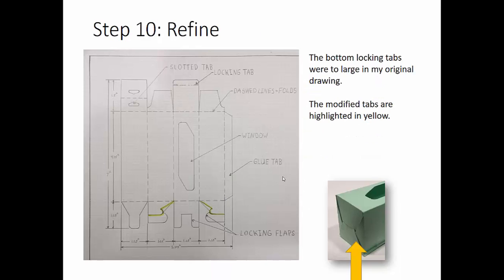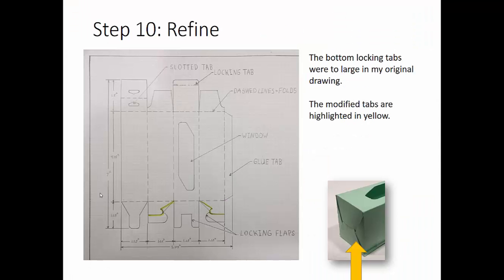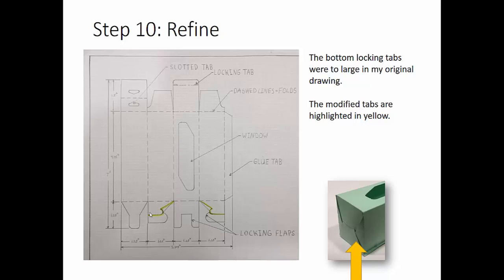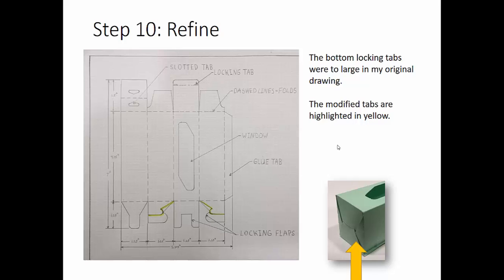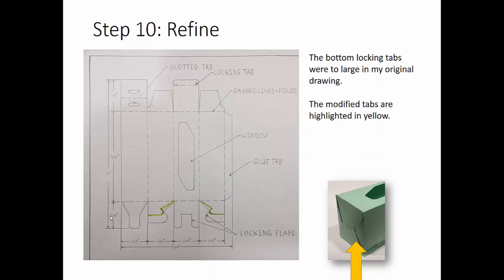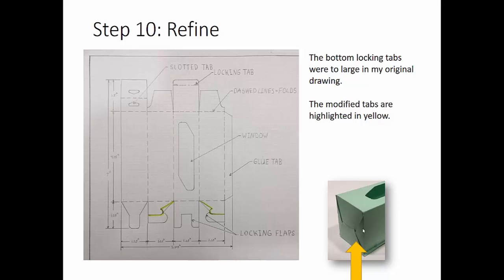Step 10: Refine